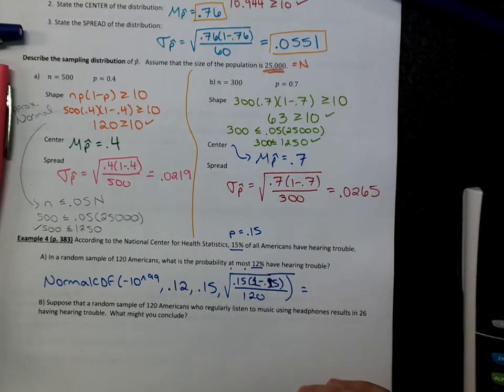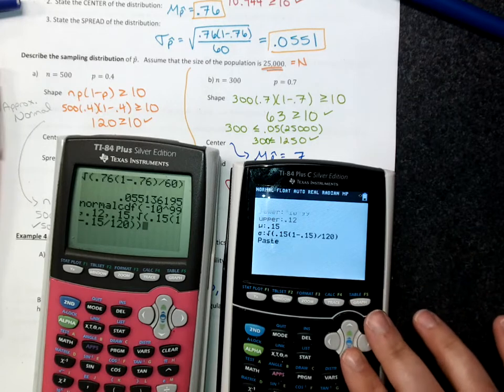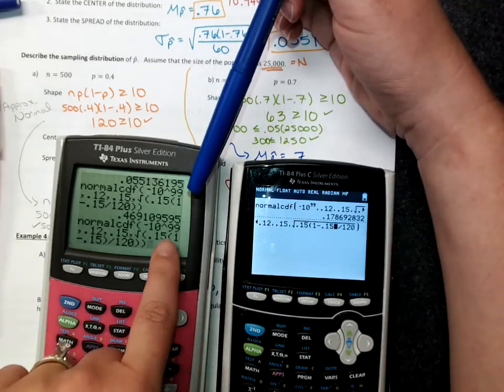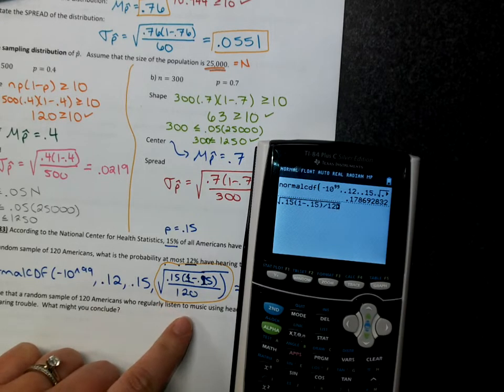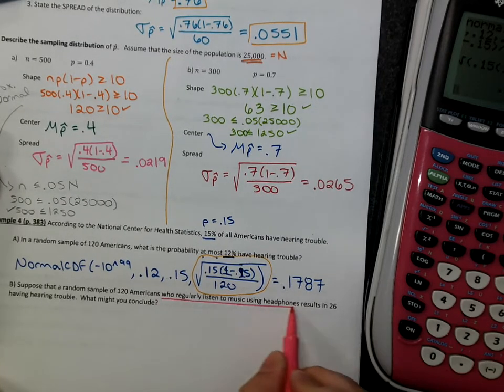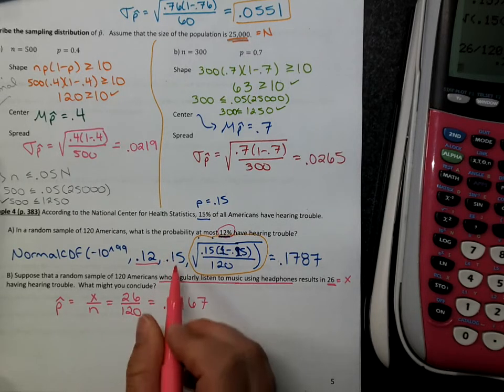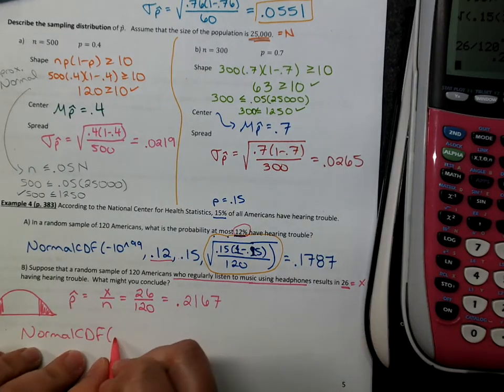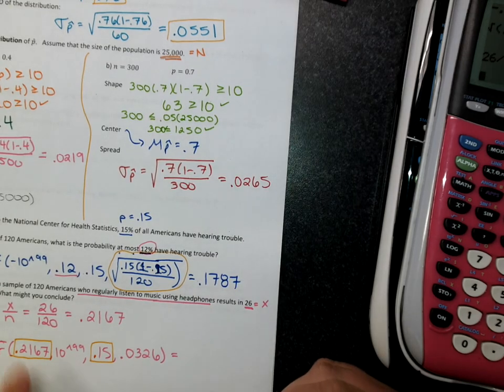Ch8 Part 3